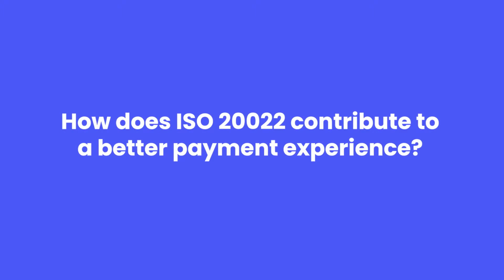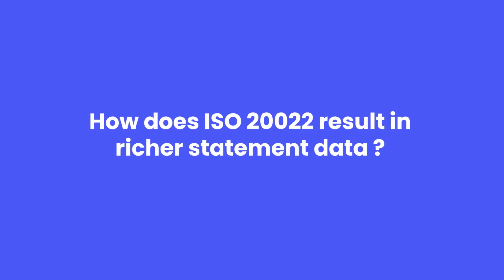Mastering ISO 20022: The motivation behind ISO 20022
Anish continues his masterclass in ISO20022 preparation by helping you understand the motivation behind such big changes, and exactly what problems this new framework is going to fix for your payments and statement data.

- Why did the Bank of England implement these changes?
- How will ISO20022 remove process barriers and improve the payments experience?
- How will ISO20022 make banking statement data richer, fuller, and more compliant with regulations?